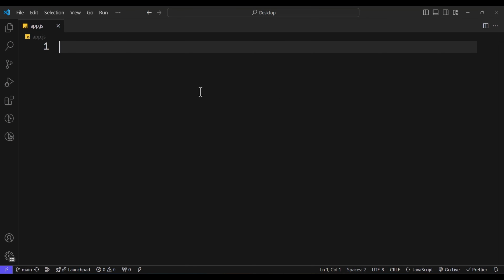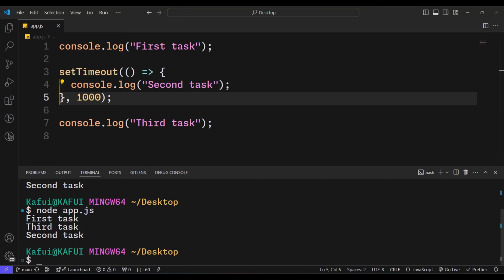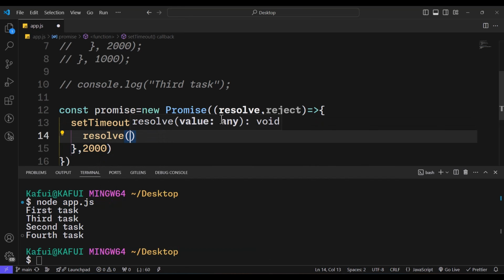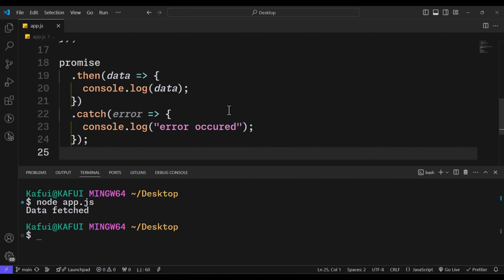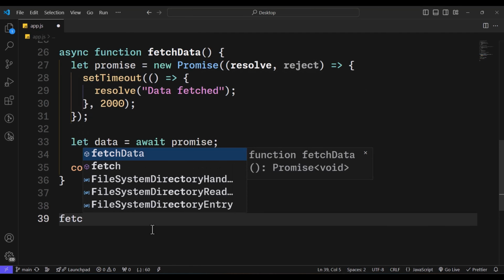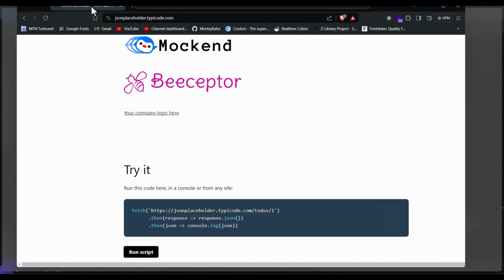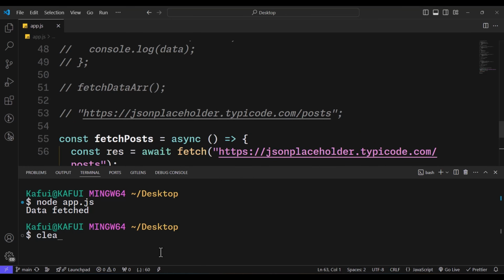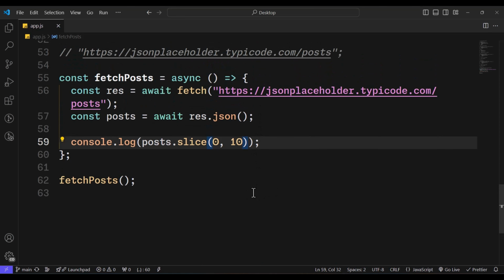Asynchronous Programing In JavaScript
Discover the power of asynchronous programming in JavaScript! In this video, we'll explore how to handle tasks that take time to complete, such as fetching data from an API or reading files, without blocking the main thread. Learn about callbacks, promises, and async/await, and see how these tools can help you write cleaner, more efficient, and more readable code.